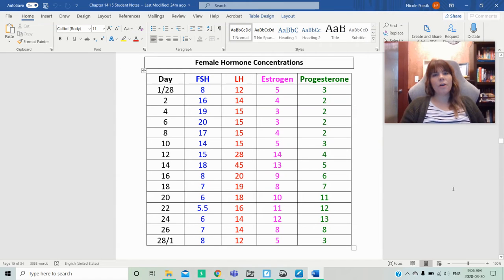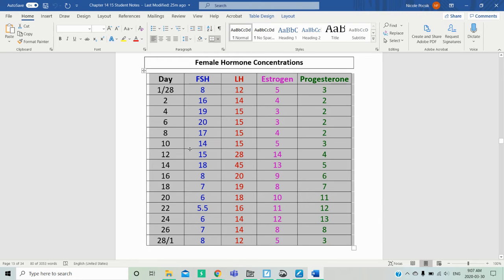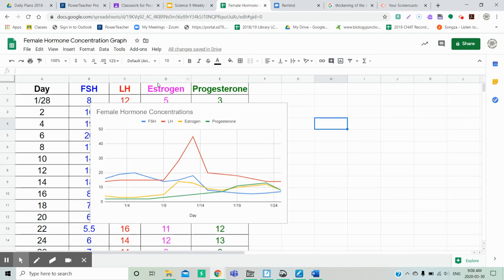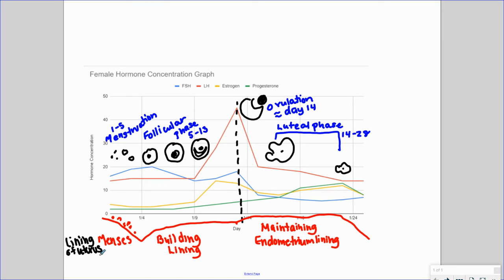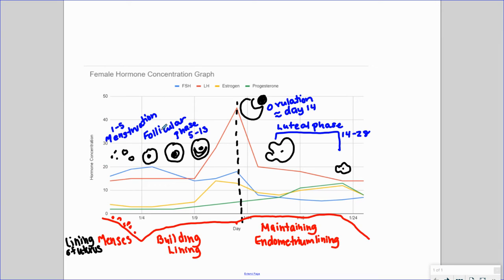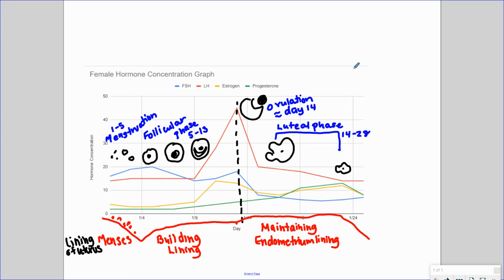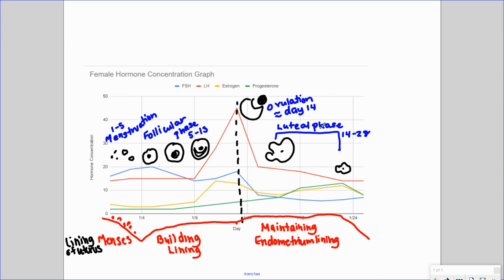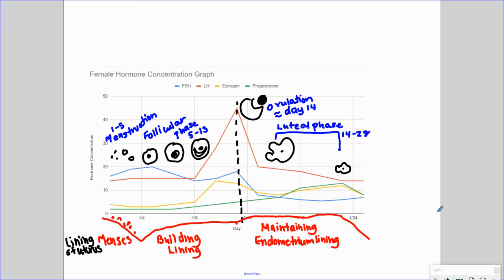Menstruation Graph Video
Walking through the Female Hormones by graphing them and combining them together with the knowledge we already have.